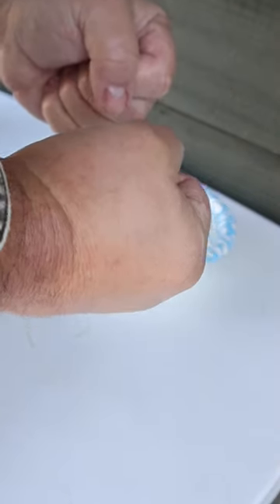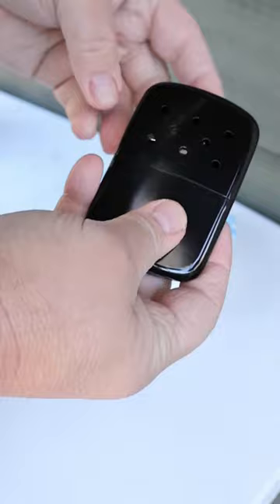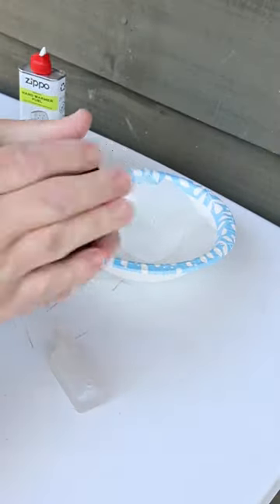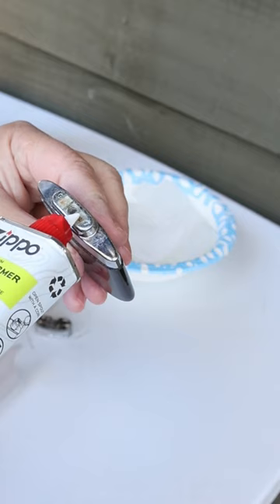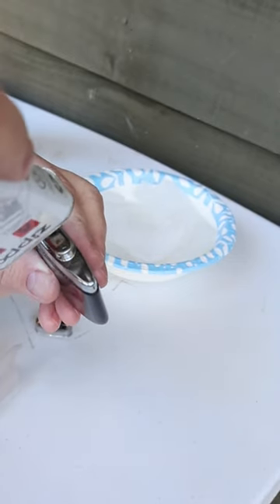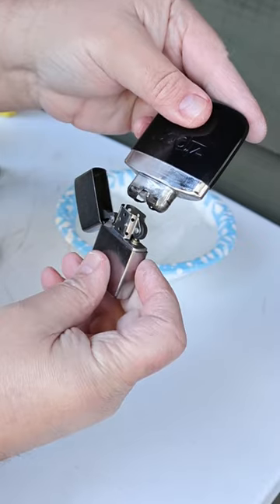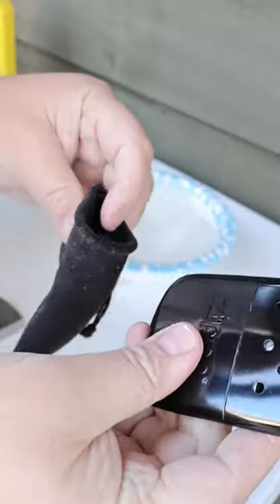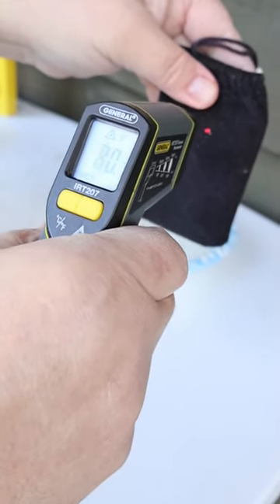how to zippo hand warmer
you are free to COMMENT, this is my most favorite part of YouTube

if you just want to send me some grocery $$$

no spam, no dating, sending me unsolicited photos will get you banned

no spam, no darting, sending me unsolicited photos will get you banned

Cordially,
Off Grid Wood